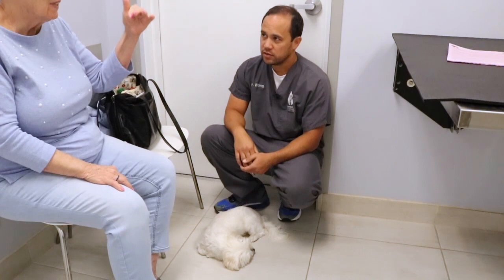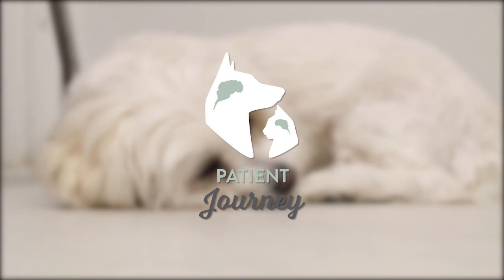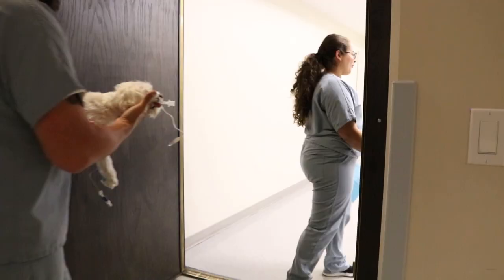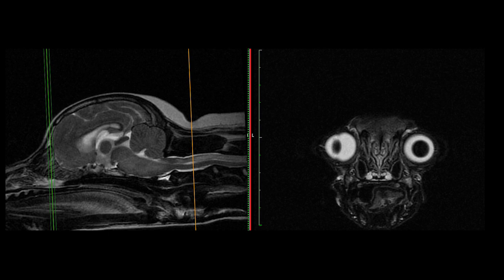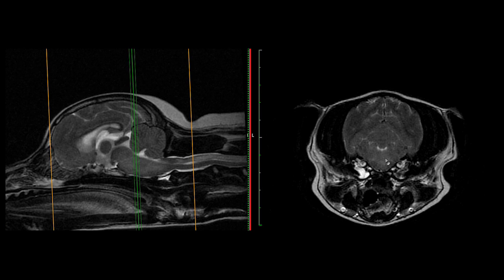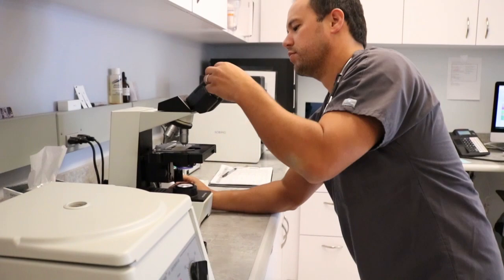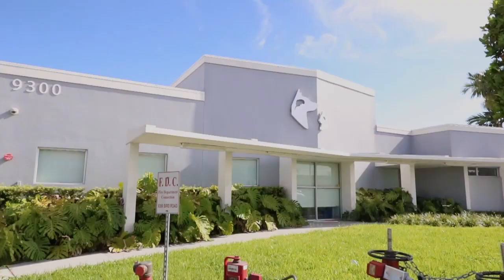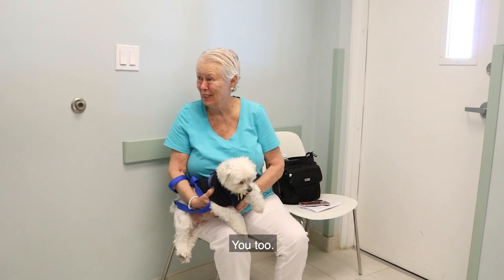Is Encephalitis the Cause of this Maltese's lethargy?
Dr. Wong meets Coco, a 5-year-old maltese who presented for mentation changes, circling and difficulty walking.